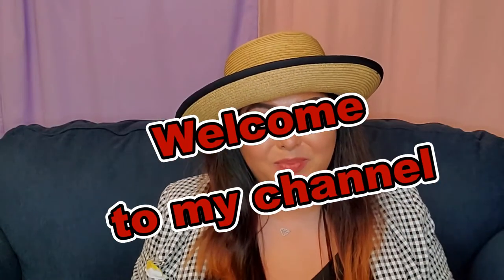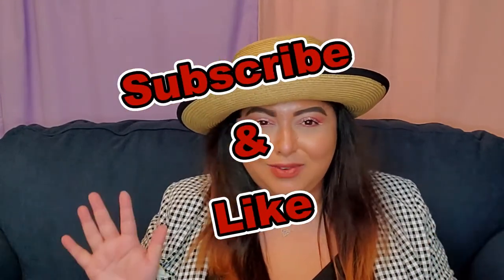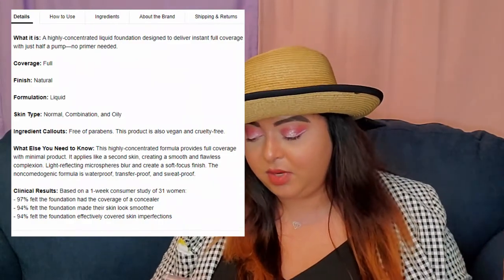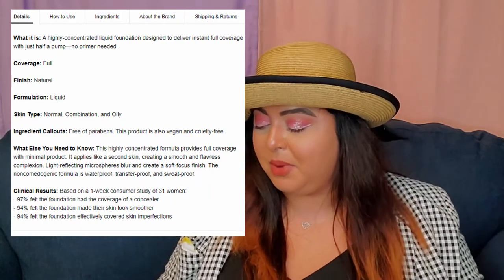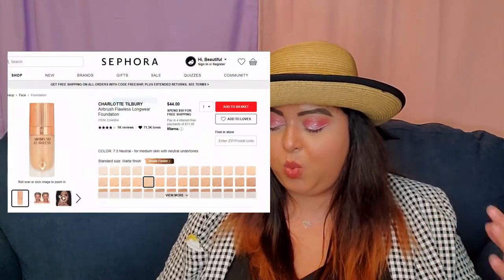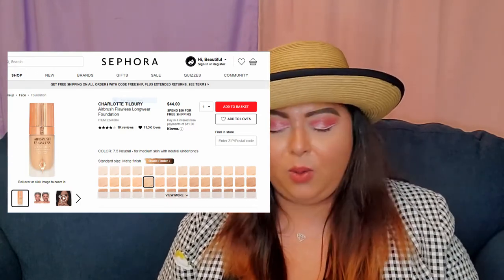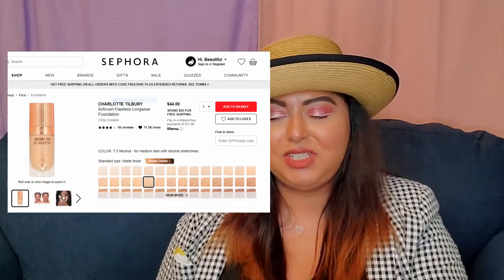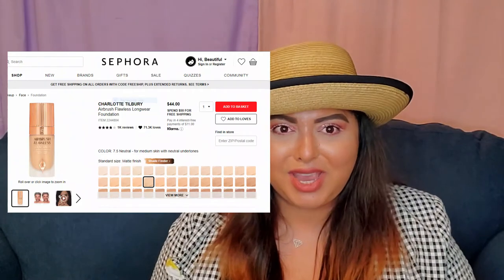What will I buy with a $1000 from Sephora!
WoW...well what can I say in this description???Just 15 items for a $1000 is ridiculous...I would never pay that amount of money at once, and not on just 15 items...yeah...I hope you liked it!
FAQ:
Background: Romanian born and raised, move to US in December of 2014 at the age of 26
English is my second language
My Everyday: Married, No kids, just a cat and a dog
Main Job: Sales Associate for a fine jewelry store;
Where do I live: Washington, USA;
Skin Type: Oily skin/Combination skin;
Hobbies: Painting, shopping, playing with make-up, skincare, and watching competitive shows such as "The Amazing Race", "Survivor", "The Challenge", and of course my fav show of all times: "Grey's Anatomy".